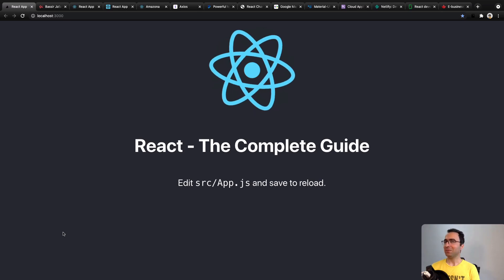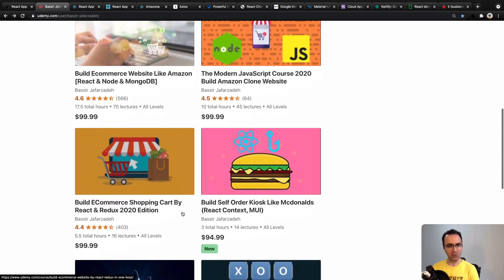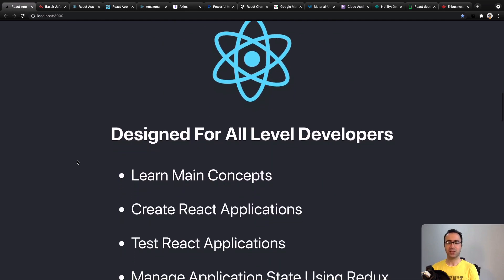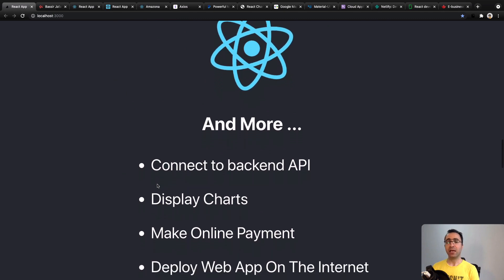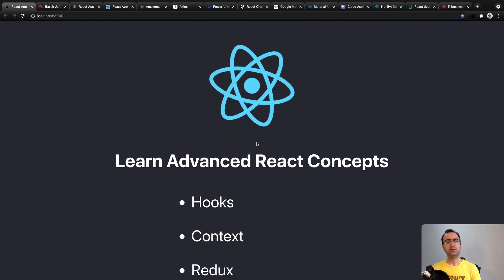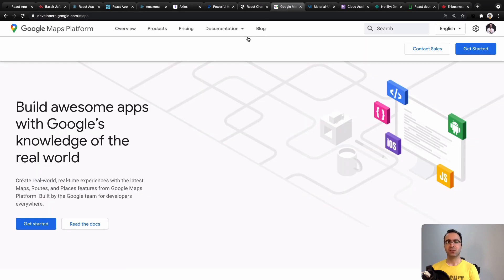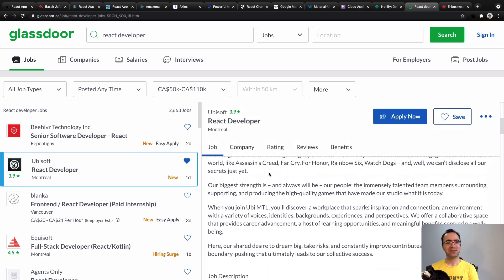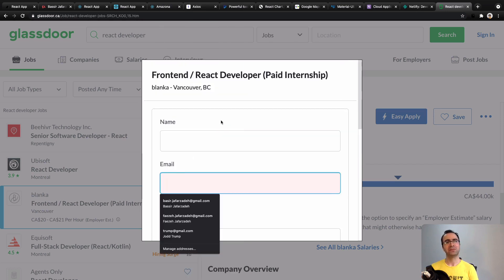React Complete Guide: 0- Promo Video